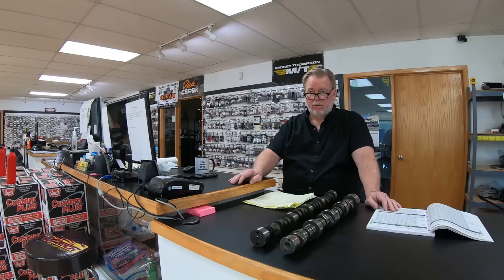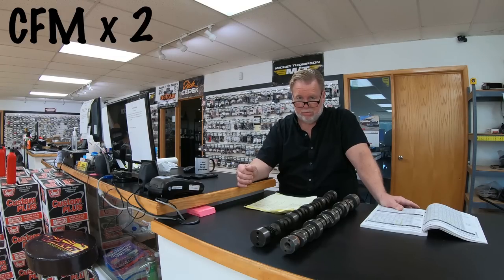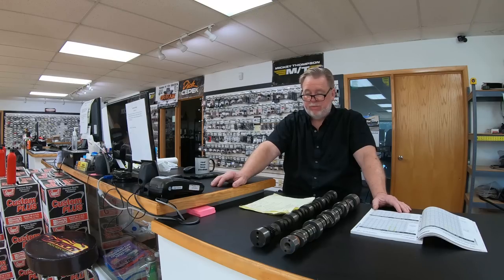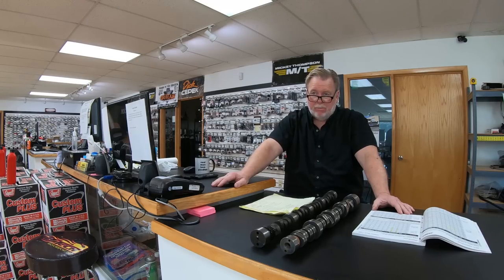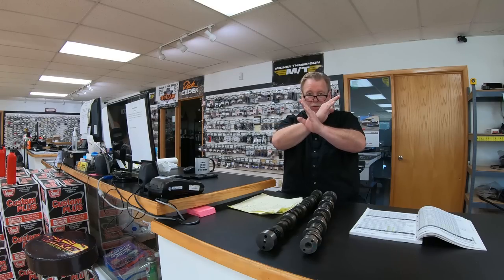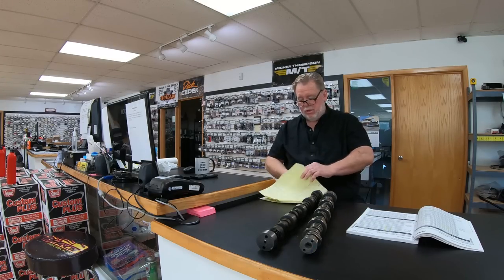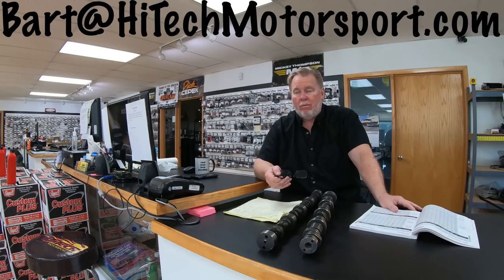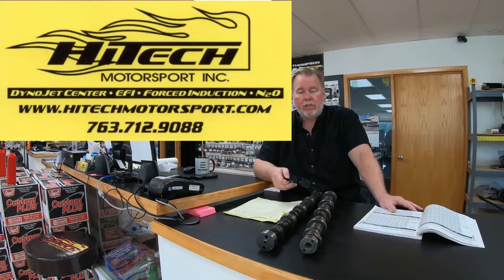How to Choose An Ls Camshaft For Max Horsepower